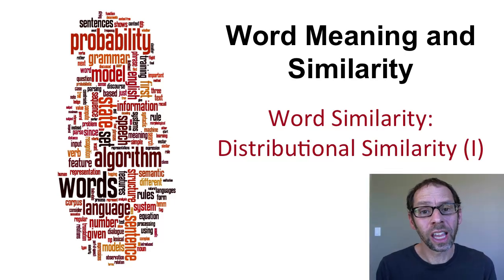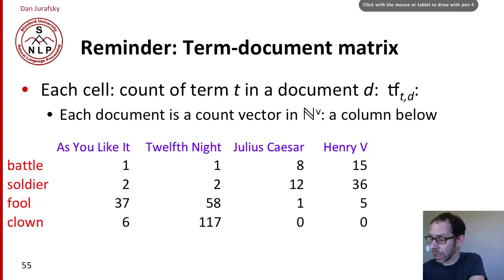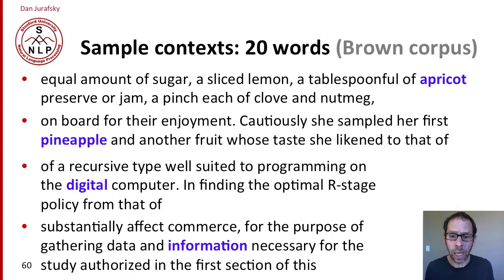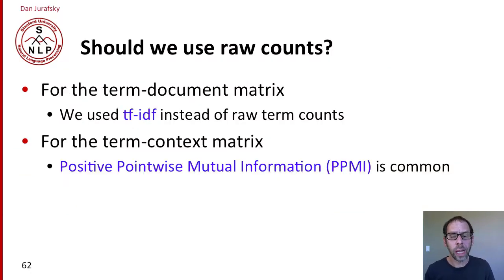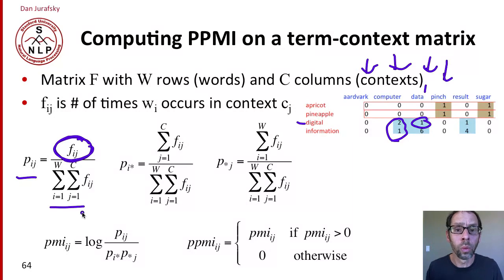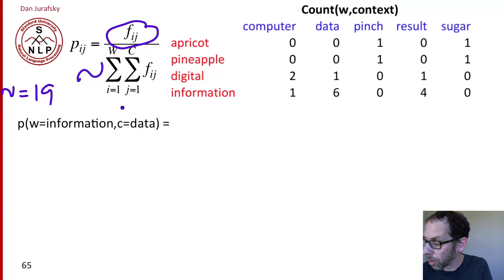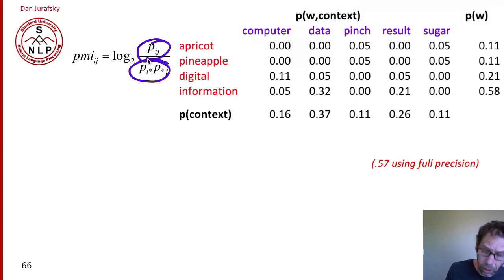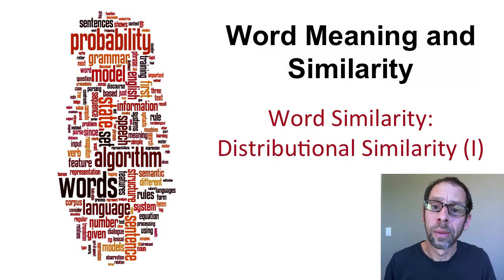NLP 2012 Dan Jurafsky and Chris Manning (19.4) Word Similarity: Distributional Similarity I